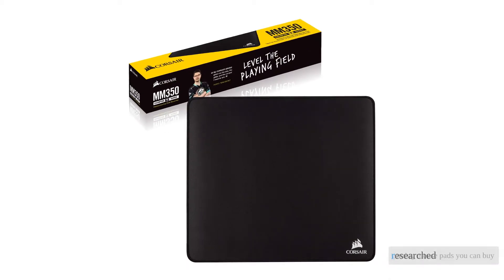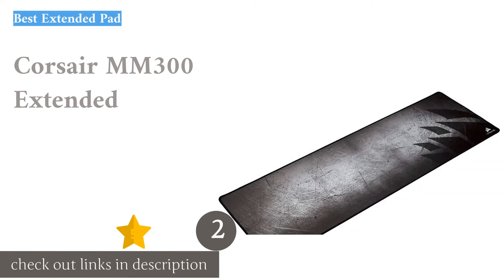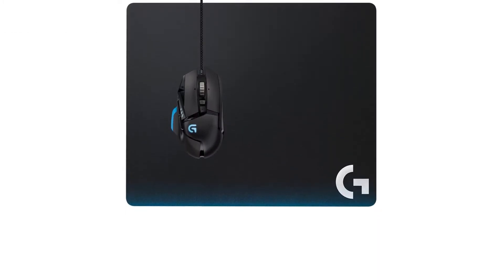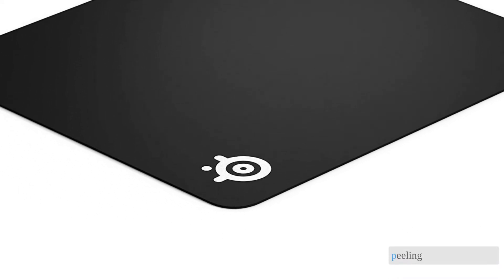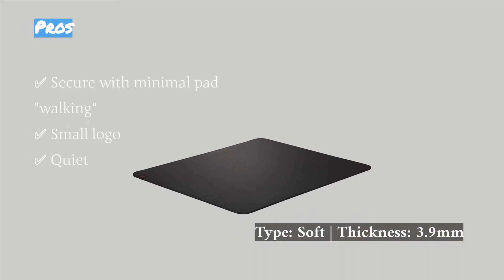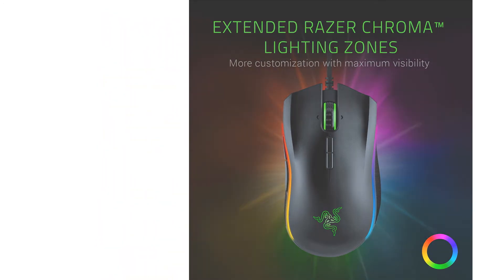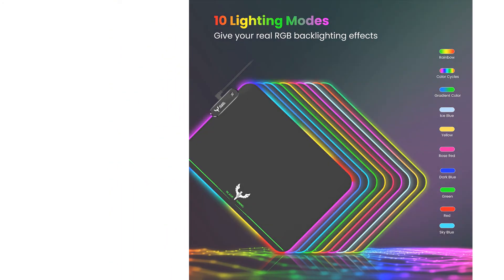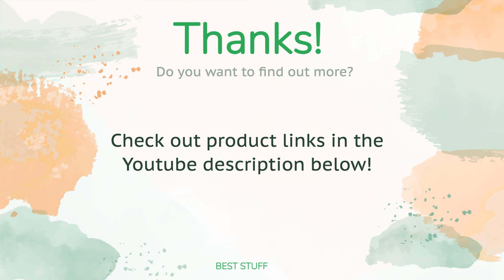🌵9 Best Gaming Mouse Pad 2021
🌵9 Best Gaming Mouse Pad 2021. Here are our editor picks:

00:00 Introduction
00:37 #1 - Best Overall Gaming Mouse Pad: Cooler Master MP510
🇺🇸 Amazon US
🌏 Amazon Global
01:28 #2 - Best Extended Pad: Corsair MM300 Extended
🇺🇸 Amazon US
🌏 Amazon Global
02:28 #3 - Best Hard Mouse Pad: Logitech G440 Hard
🇺🇸 Amazon US
🌏 Amazon Global
03:35 #4 - Best Bang for the Buck: SteelSeries Qck Medium
🇺🇸 Amazon US
🌏 Amazon Global
04:34 #5 - Outstanding Value Large Pad: ROCCAT Taito Control
🇺🇸 Amazon US
🌏 Amazon Global
05:34 #6 - Awesome for FPS: Zowie G-SR
🇺🇸 Amazon US
🌏 Amazon Global
06:45 #7 - Great for Customizing Your Setup: Razer Firefly V2
🇺🇸 Amazon US
🌏 Amazon Global
07:49 #8 - Nice Extended Pad for Limited Space: Blade Hawks BX04 RGB
🇺🇸 Amazon US
🌏 Amazon Global
08:48 #9 - A USB Slot Saver: Corsair MM800 RGB Polaris
🇺🇸 Amazon US
🌏 Amazon Global
10:15 Ending

We researched over 50 different gaming mouse pads you can buy in 2021 then bought the 9 best for a head-to-head comparison to find out which mouse pad will up your game. We spent hundreds of hours playing games, not to mention incorporating each pad into our different gaming setups. In addition to comparing their size, we also carefully tested how loud each pad is, along with ranking them on their speed and control. Continue reading to see which pad claimed the top spot, which is your best bet on a budget, and which one is best for lighting up your desk.